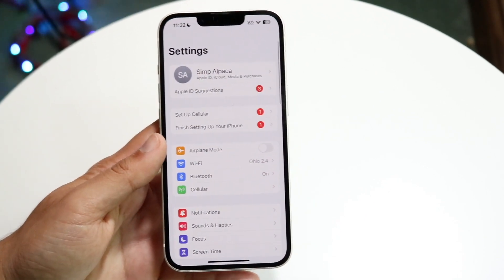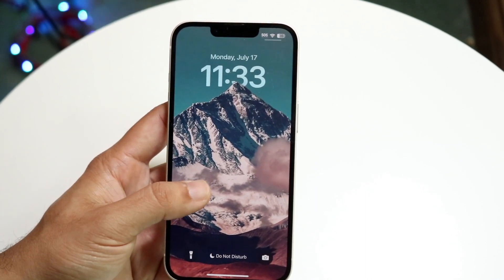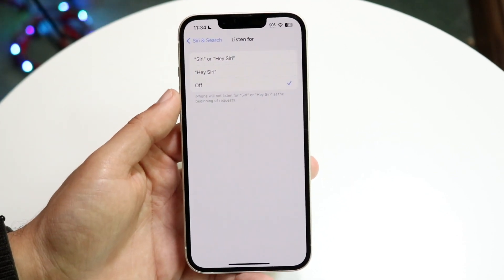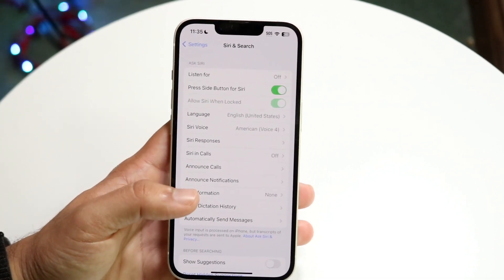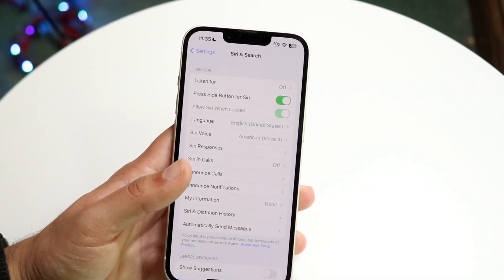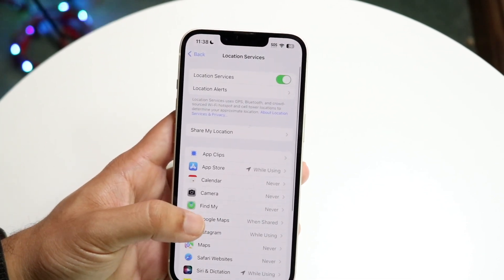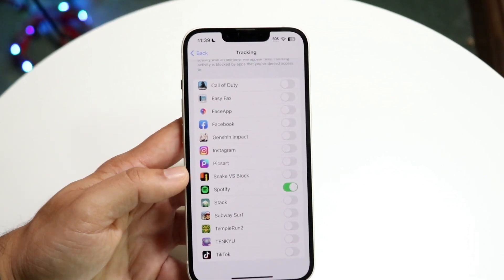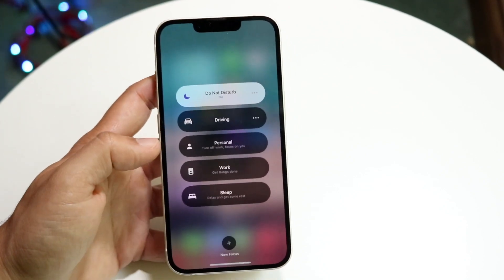Turn These iOS 17 Settings OFF!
Let's take a look at Turn These iOS 17 Settings OFF!